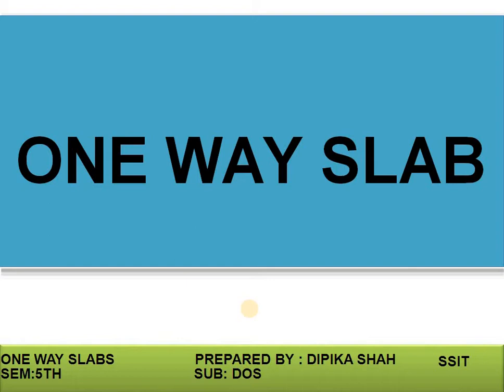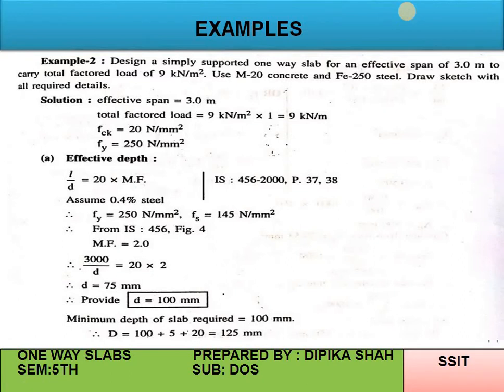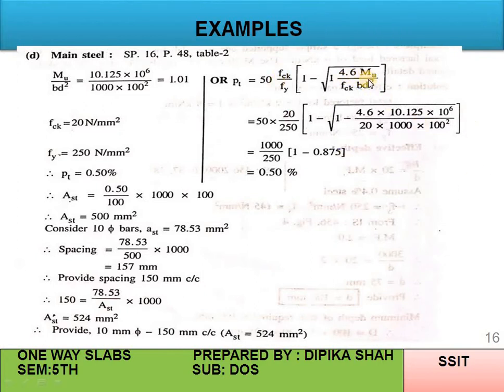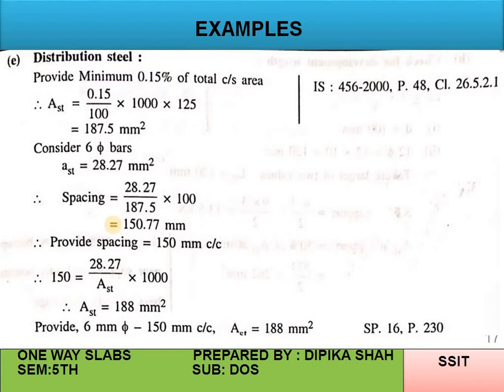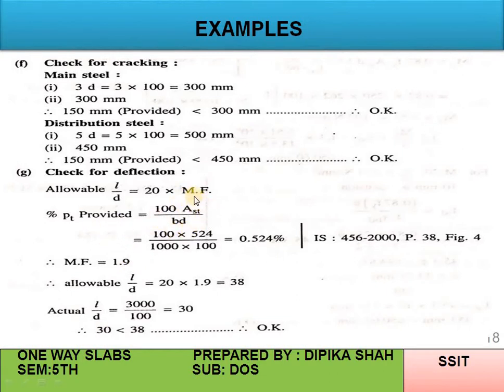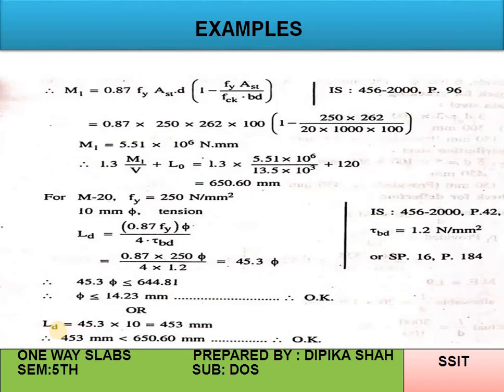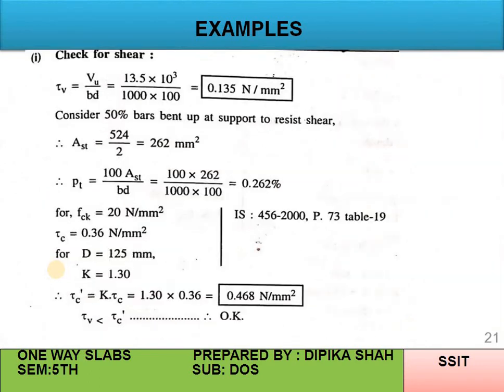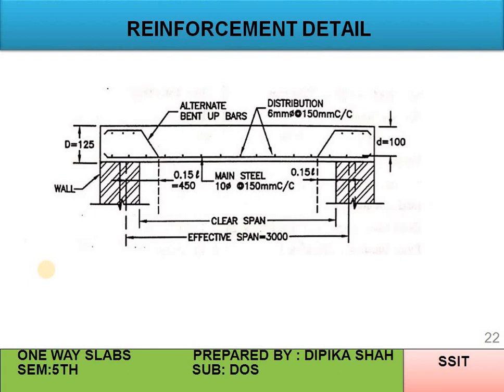DOS RCC UNIT3 L14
ONWWAY SLAB